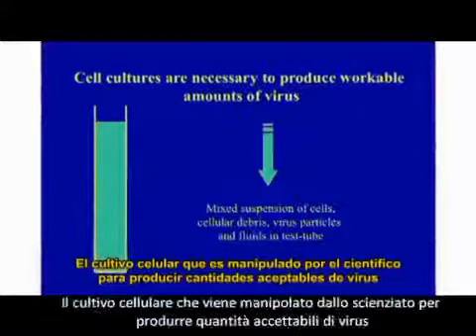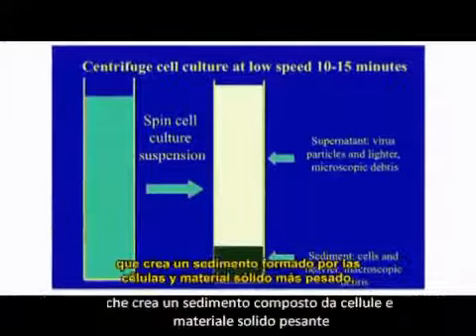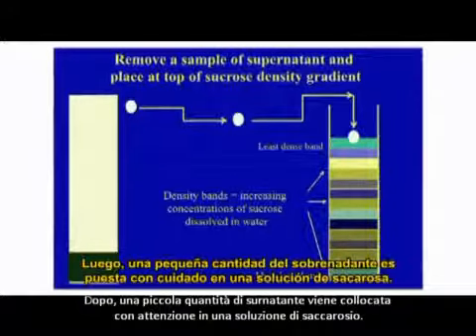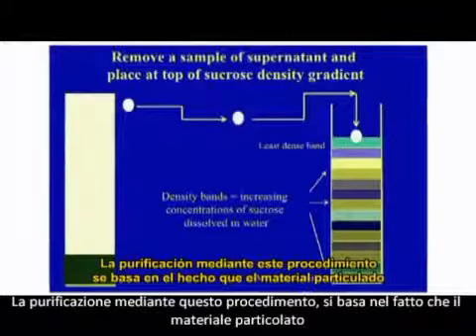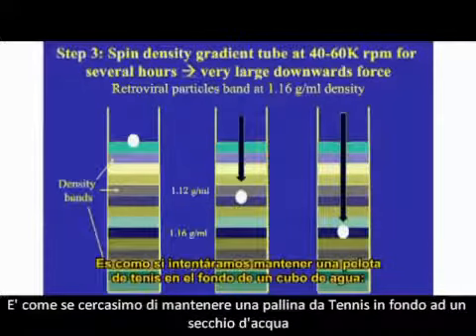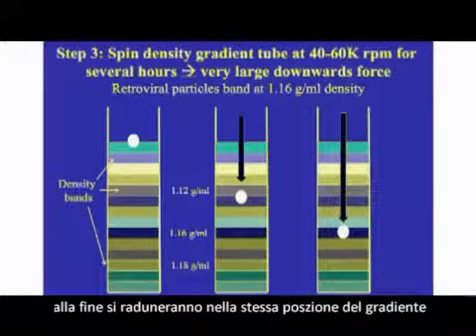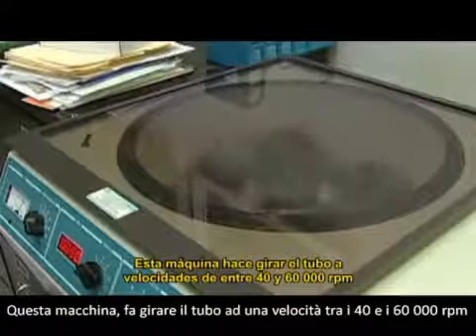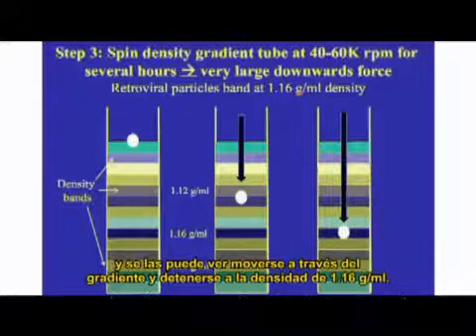Il nuovo Virus del Imperatore? HIV non esiste 3/7